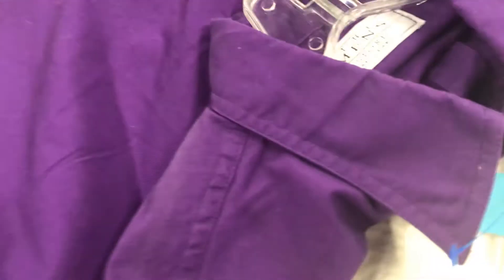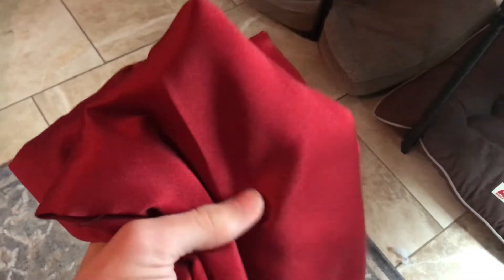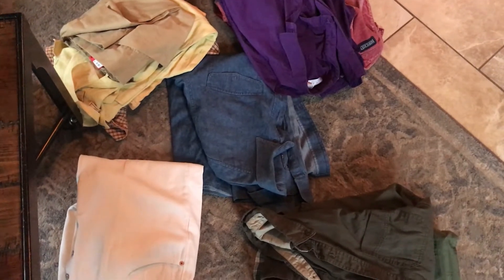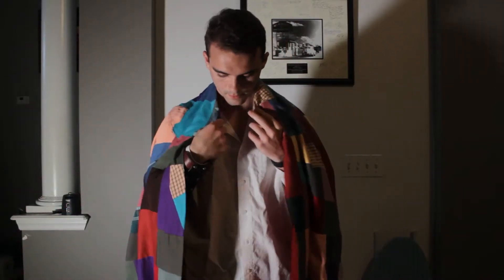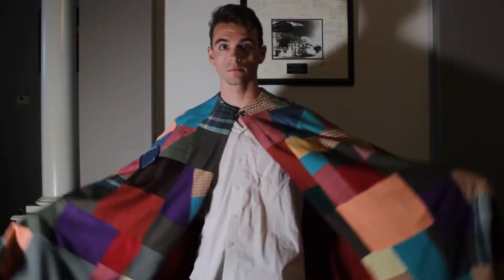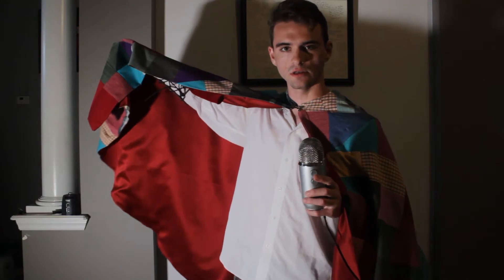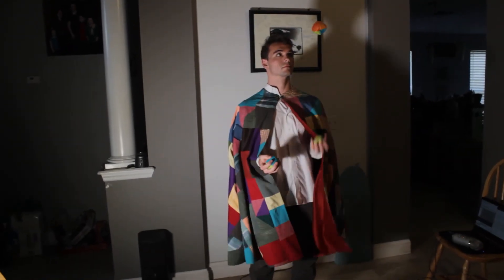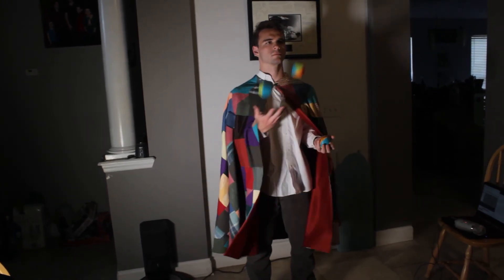So I Made a Gleeman's Cloak from The Wheel of Time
The wheel weaves as the wheel wills, and I wove this cloak how I imagined it to look...

Probably about 25-30 hours of work went into this cloak over the course of 7 days to bring it to life, it was my first time sewing a project this large, and it came out great!

0:00 Intro
1:06 Buying Fabric
2:22 Sewing Timelapse
3:54 Ending Thoughts
5:29 Outro